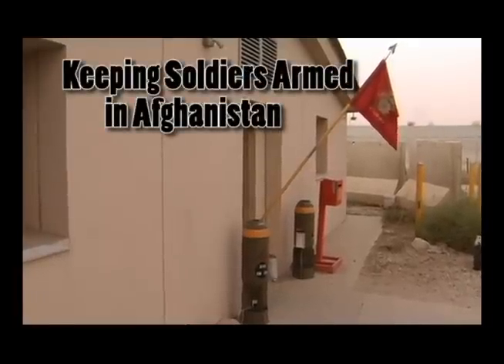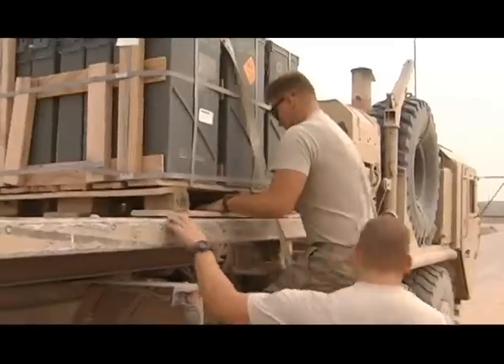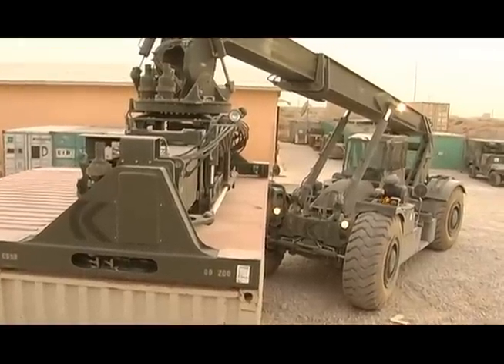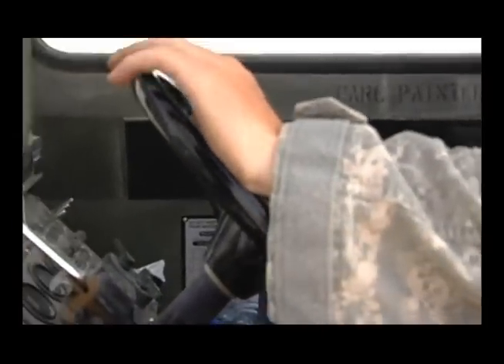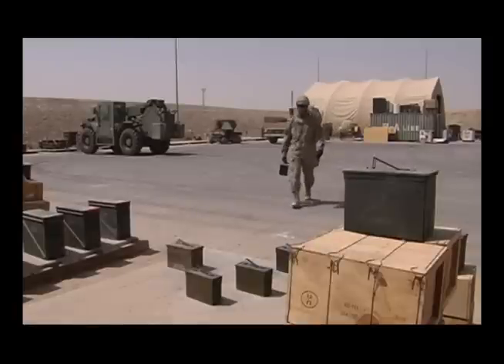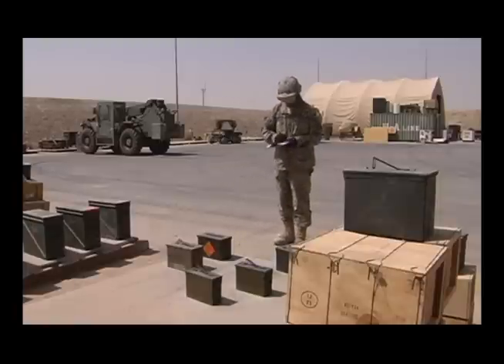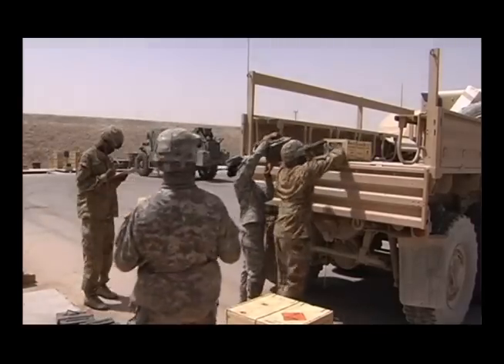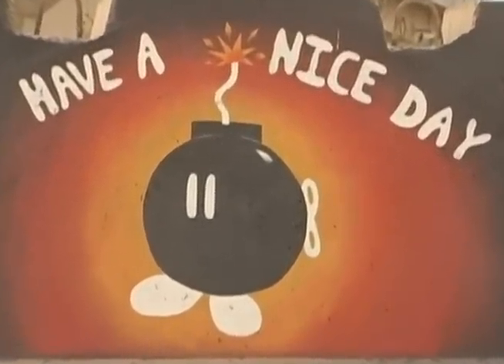592nd Ordnance Keeps Soldiers Armed in Afghanistan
Video about the 592nd Ordnance storing and processing ammunition in Afghanistan.